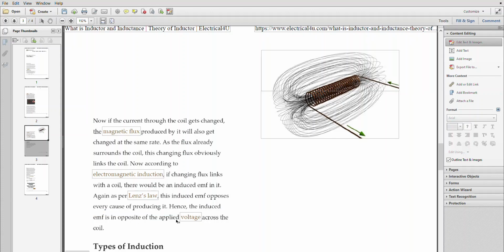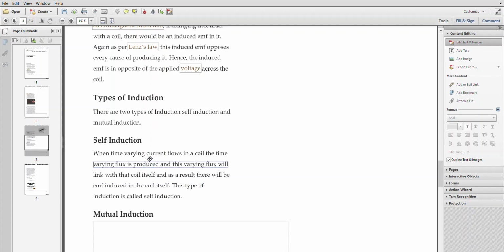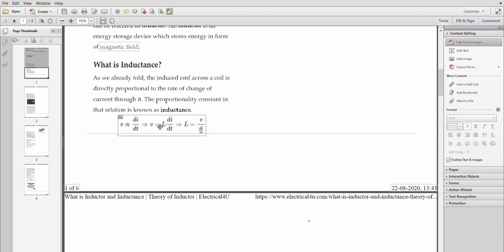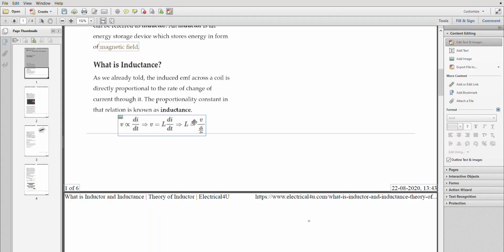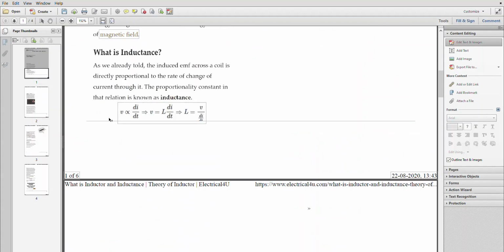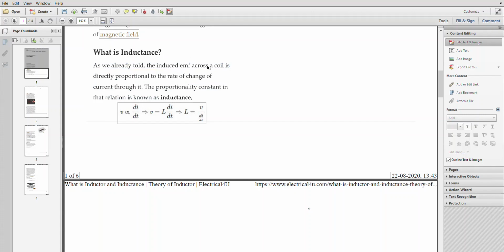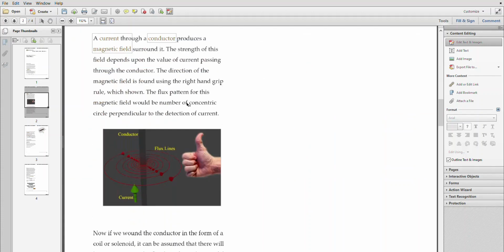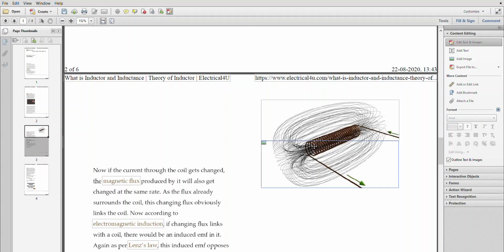Inductor part 2